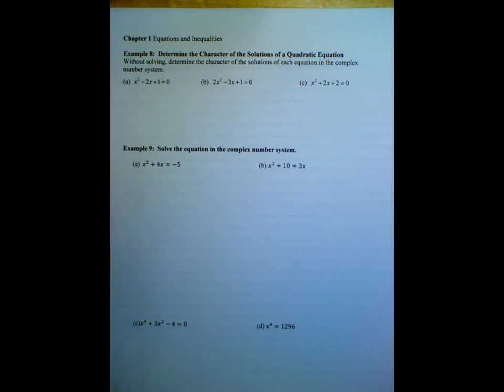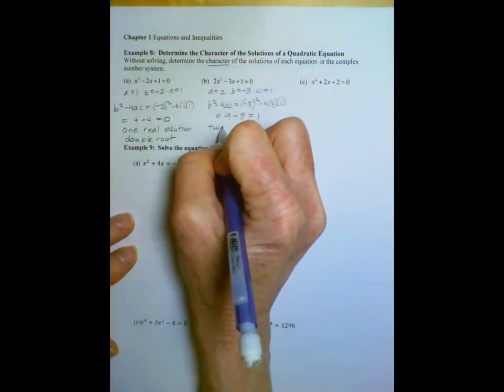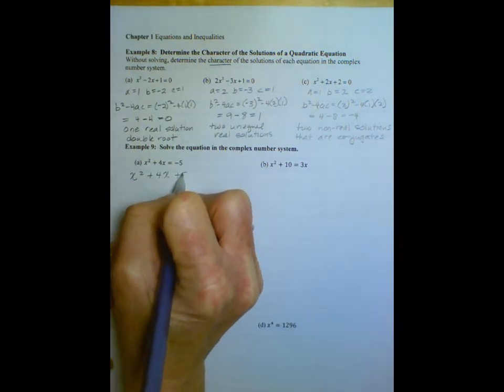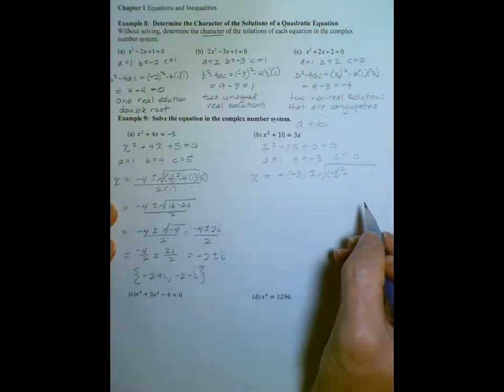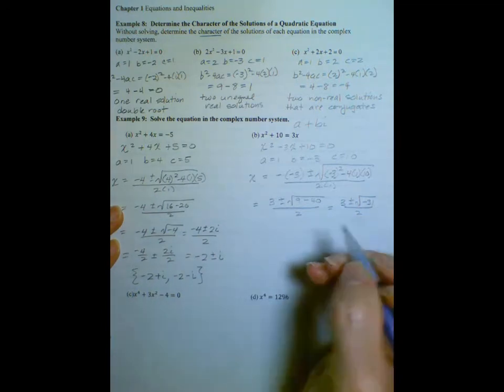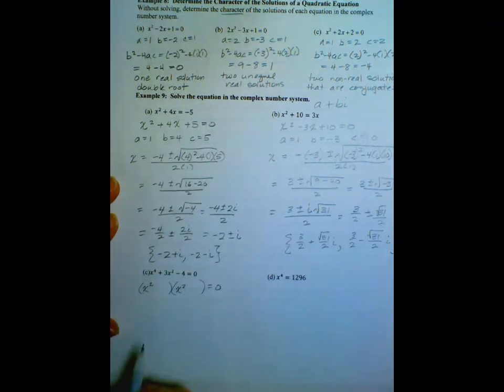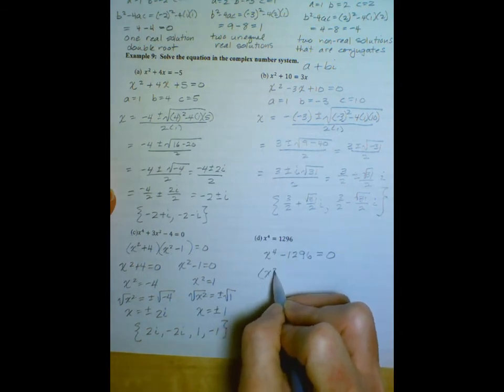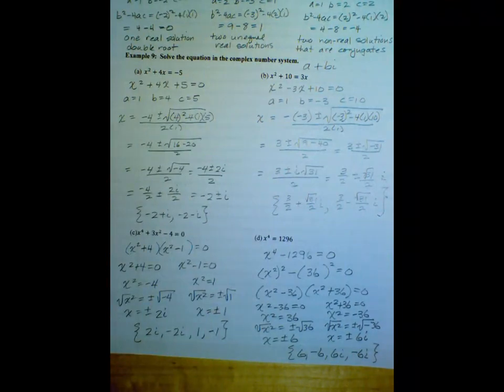Sec 1.3 Part 4